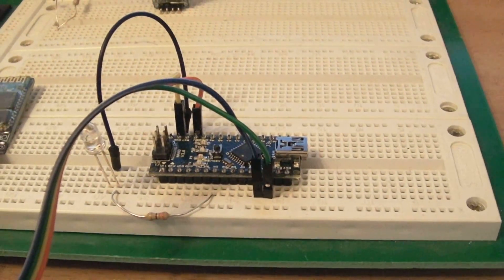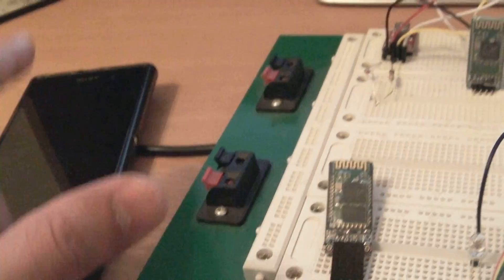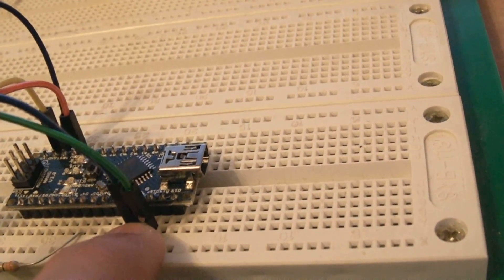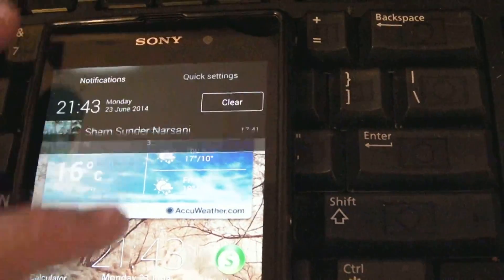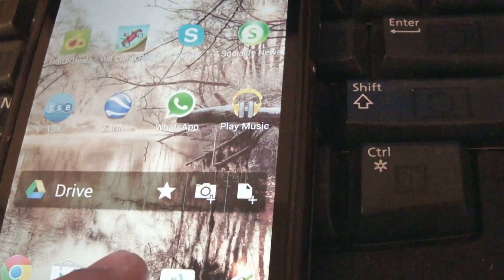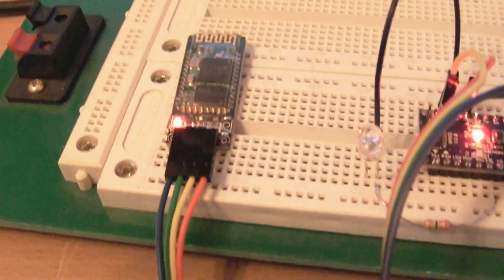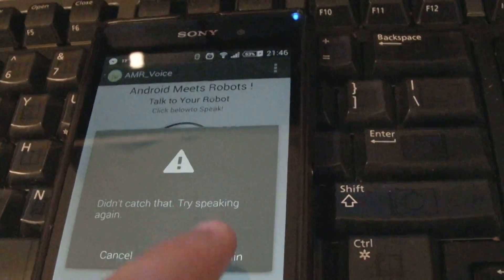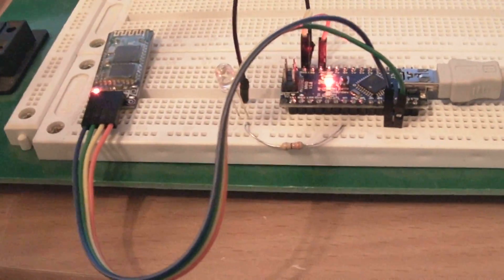Voice controlled LED light using Arduino Android and Bluetooth module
In this Video Tutorial  i  have explained how to interface Android app with arduino nano v3.0 connected with bluetooth HC-06.

I've used android App called "AMR_Voice" which  will send serial test message to bluetooth module "HC-06" which  is connected on arduino Nano using serialsoftware library @ pint 9 and 10.